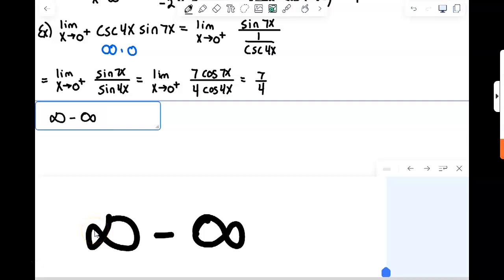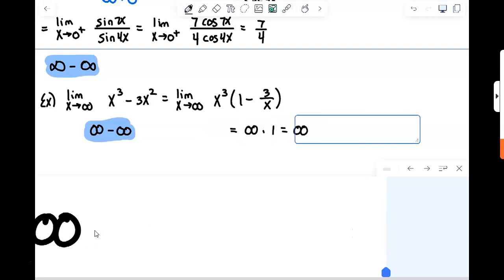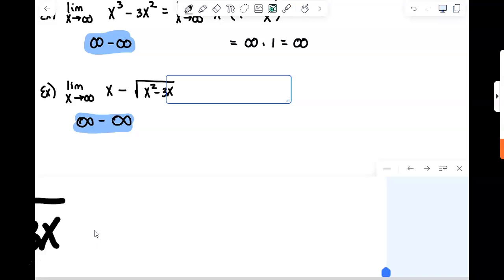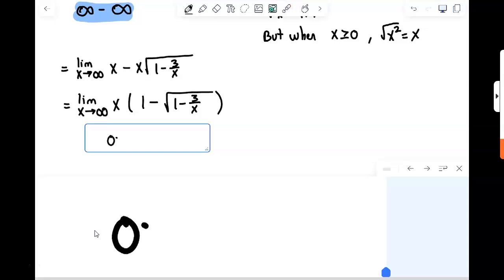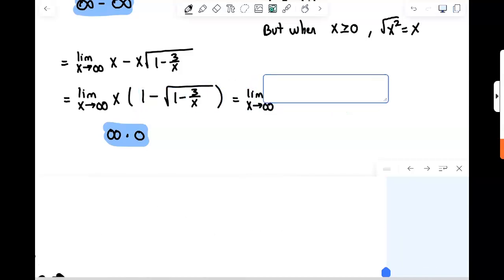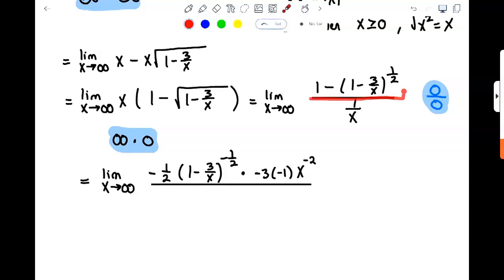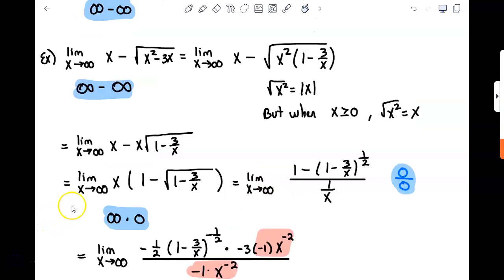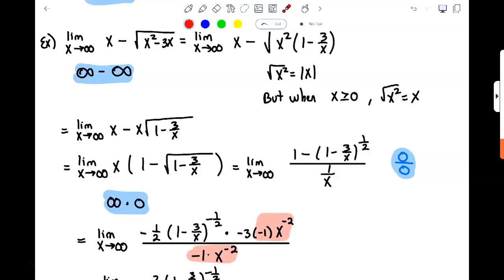Indeterminate Forms 3